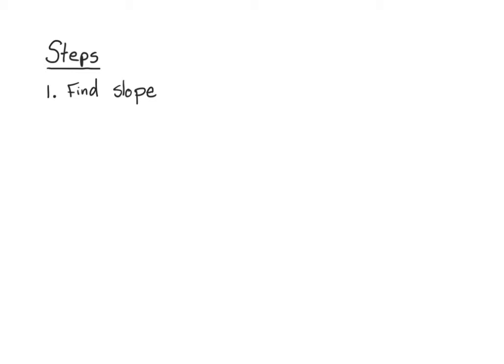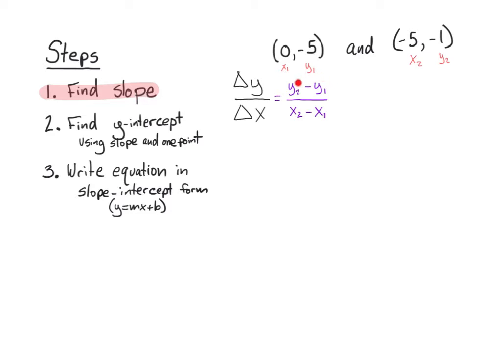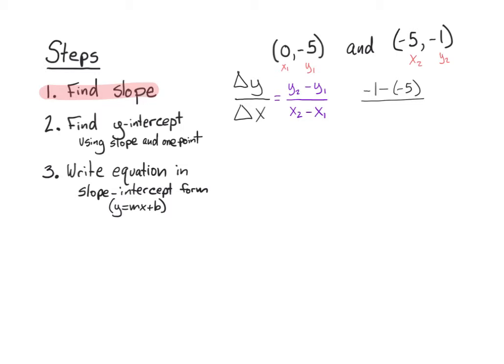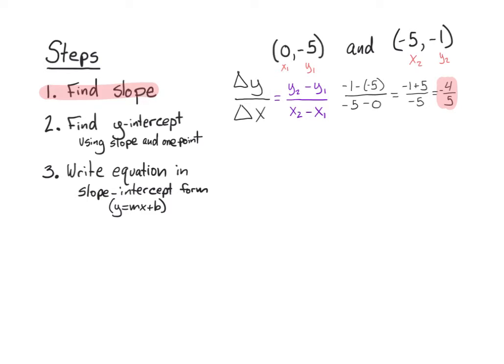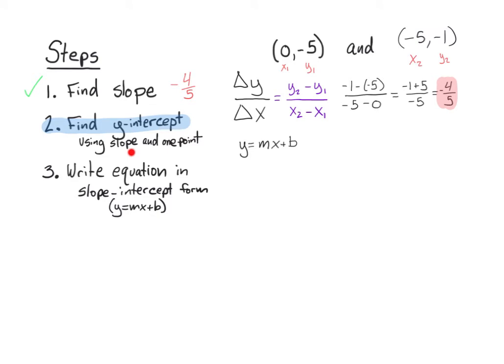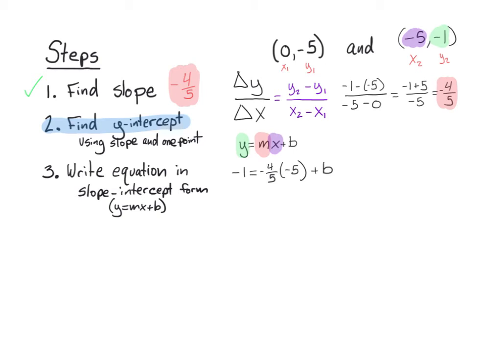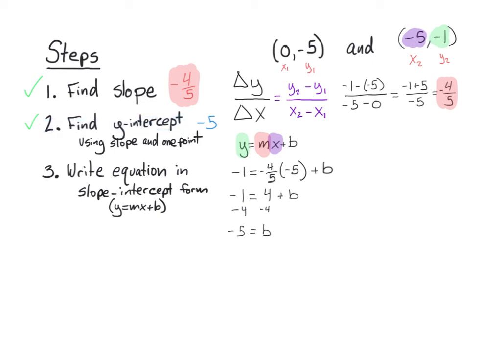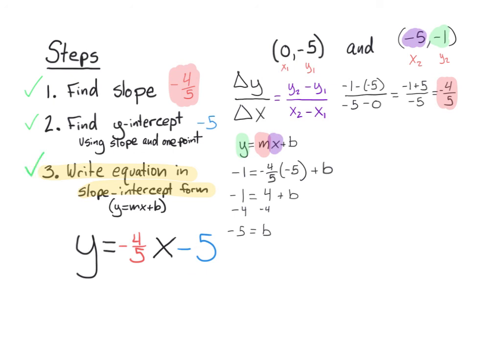Standard 2 Write Equation of a Line from Two Points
Review for Standard 2